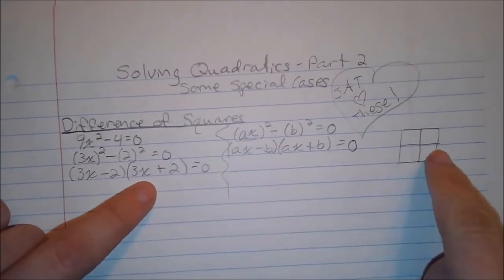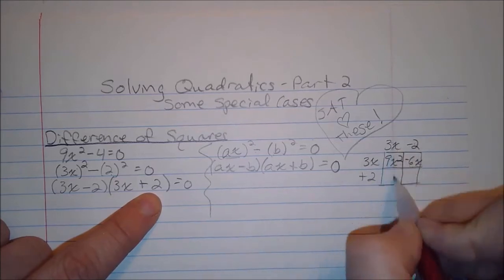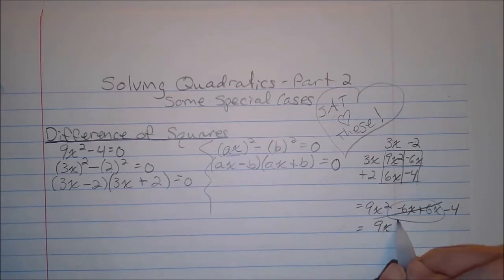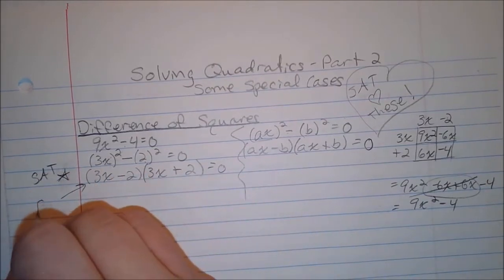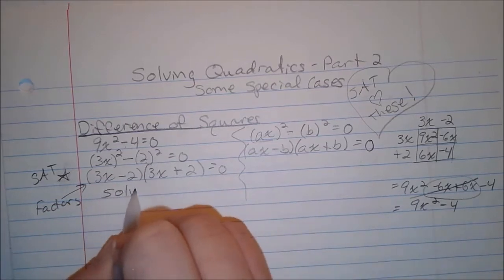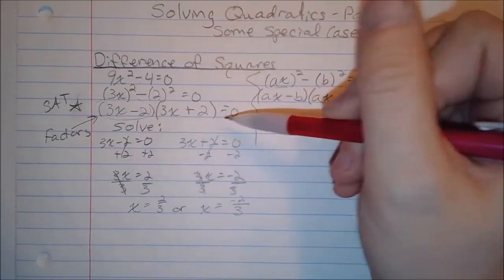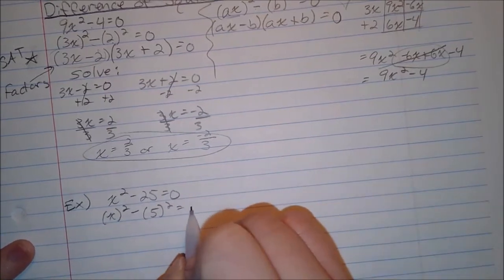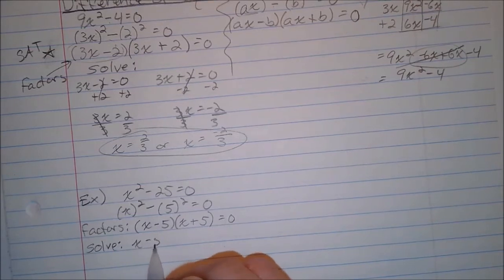Solving Quadratics, Part 2